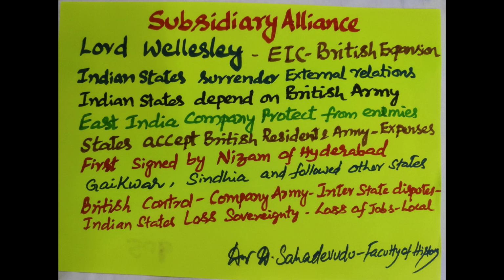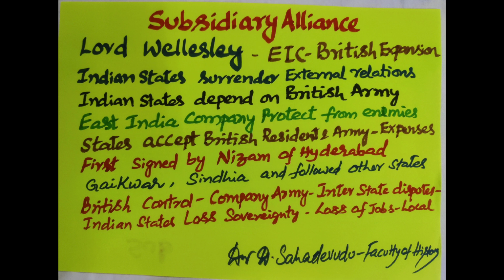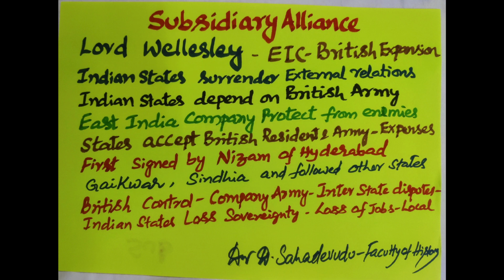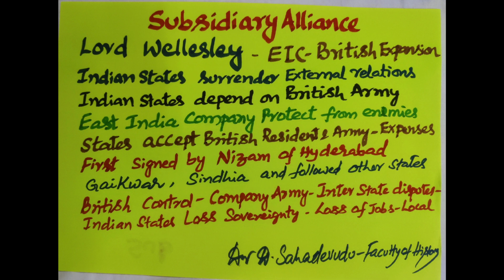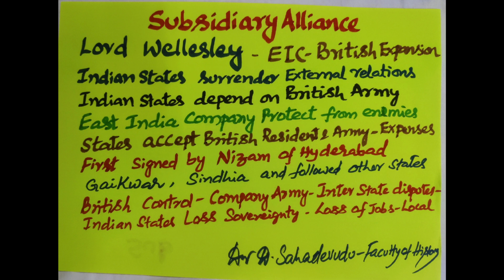Subsidiary Alliance -Lord Wellesley -Dr D Sahadevudu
Description:
👑 Join us on a historical exploration with our latest YouTube video, as we dissect the intriguing policy of Subsidiary Alliances implemented by Lord Wellesley during British colonial rule in India. 🤔 Delve into the strategic maneuvers and consequences of this diplomatic approach.

🏰 Understand the motives behind Lord Wellesley's introduction of the Subsidiary Alliance, a policy designed to establish British supremacy in the Indian subcontinent. Explore the key components of this alliance, involving Indian princely states and the East India Company.

🤝 Uncover the diplomatic intricacies and coercive tactics employed by Lord Wellesley to enlist the support of various Indian rulers under the Subsidiary Alliance. Examine the implications of this policy on the autonomy and governance of the princely states.

🔍 Delve into the historical context that led to the implementation of the Subsidiary Alliance and its impact on the political landscape of 18th-century India. Analyze the role of this policy in shaping the power dynamics between the British East India Company and local rulers.

📚 Whether you're a history enthusiast, a student, or someone intrigued by political strategies of the past, this video offers a deep dive into Lord Wellesley's Subsidiary Alliance.